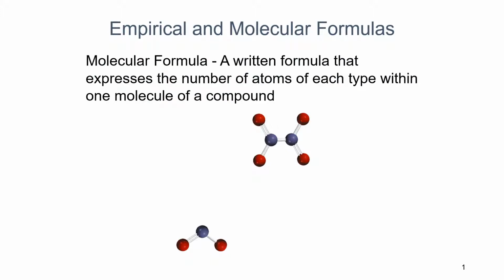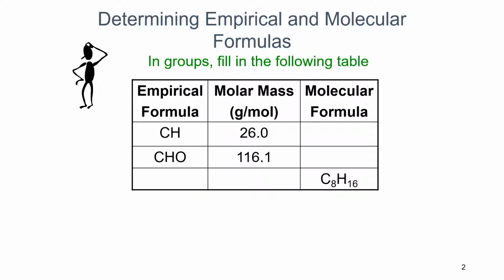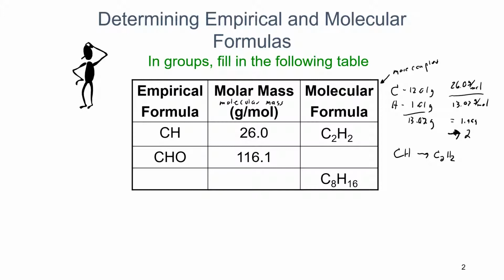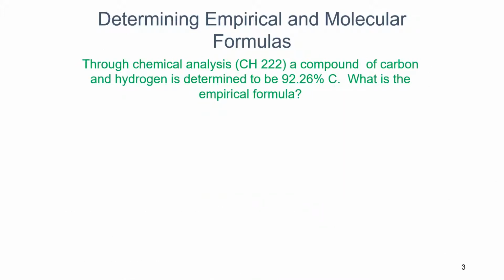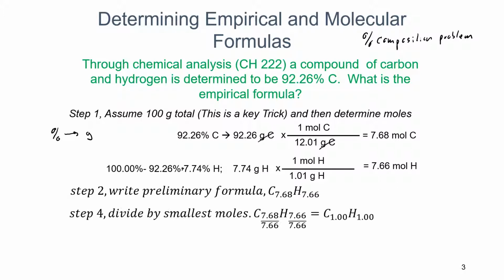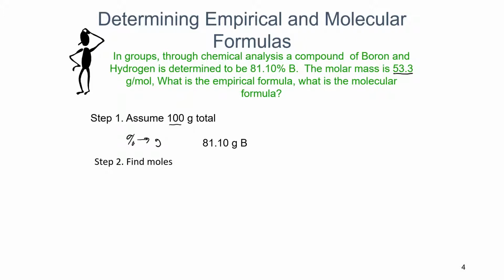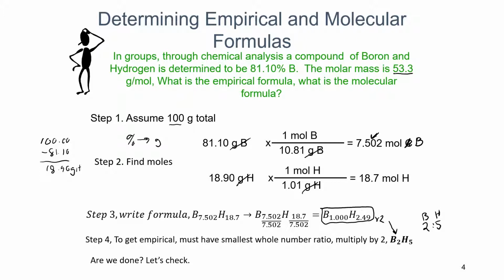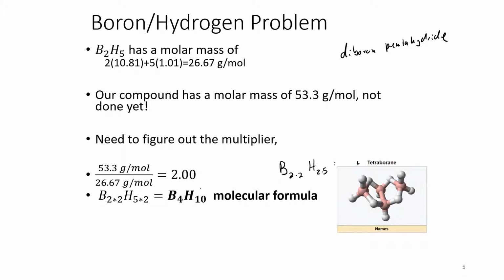Emprirical Formula video final 2 26 2019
CH151 SE Molecular and Empirical formula video substitute for missed class on 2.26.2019